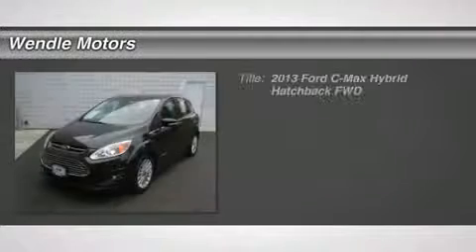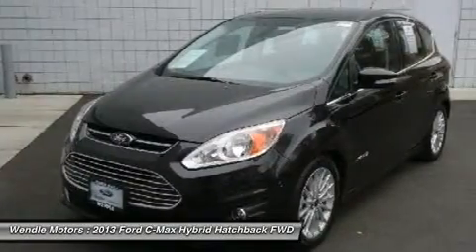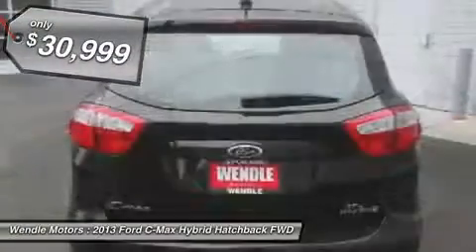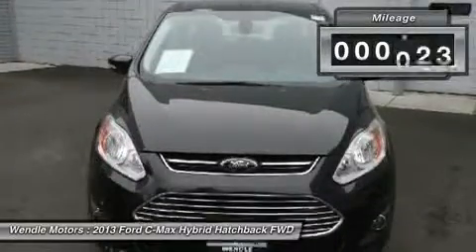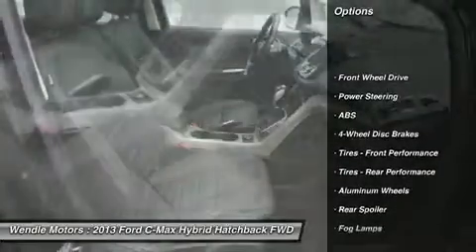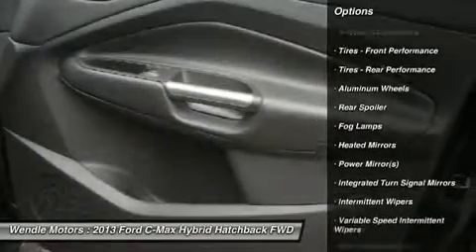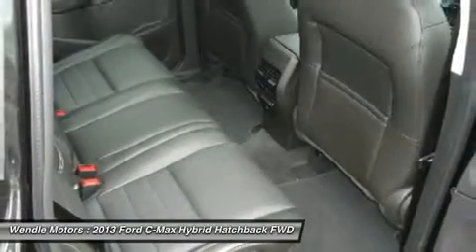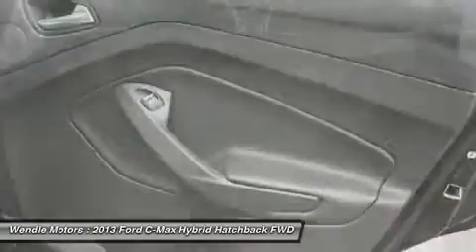2013 FORD C-MAX HYBRID Spokane, WA T12187A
2013 FORD C-MAX HYBRID Spokane, WA
Stock# T12187A

Wendle Motors (Ford)
9000 N Division St

Hybrid and Ford Certified. Real gas sipper! Gas miser! Do you want it all, especially wonderful gas mileage? Well, with this gorgeous-looking 2013 Ford C-Max Hybrid, you are going to get it.. You'll love how great it is on gas! So hurry in because that makes this a POPULAR vehicle! Stop here, start calling today!!!